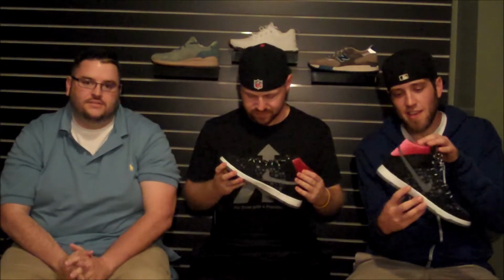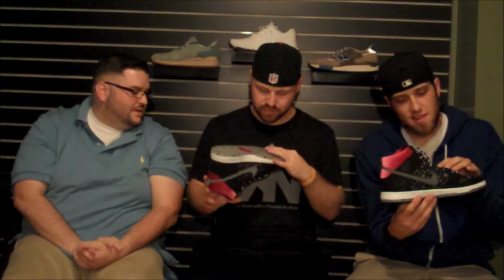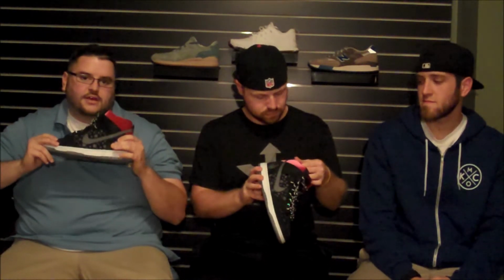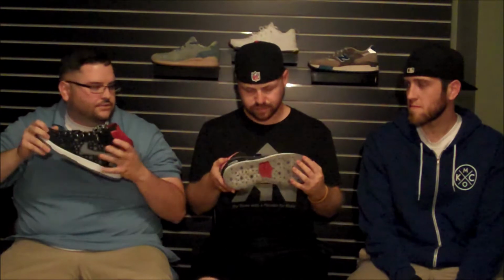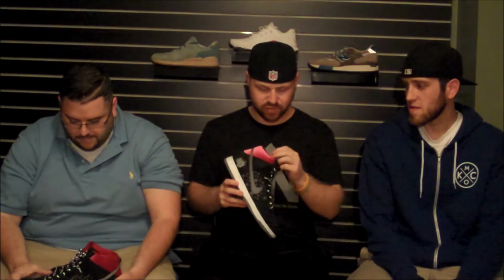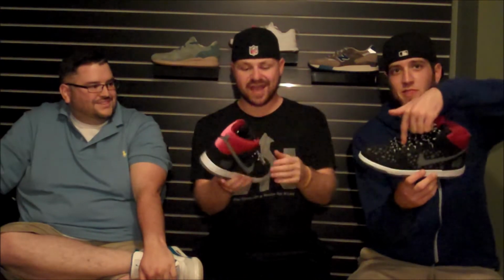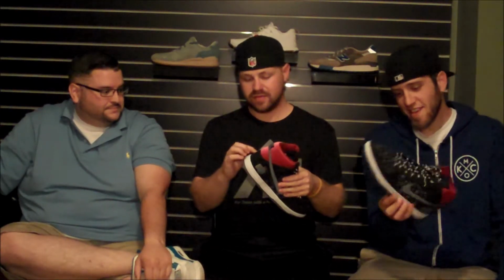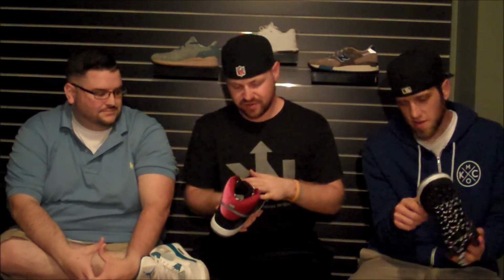Brooklyn Projects x Nike SB Dunk High Paparazzi Review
Brooklyn Projects x Nike SB Dunk High "Paparazzi" Review Video

Sneaker Reviews, News, Unboxings, and more!

Hit us up in the comments with any questions/comments/suggestions you have! We try to answer everyone!